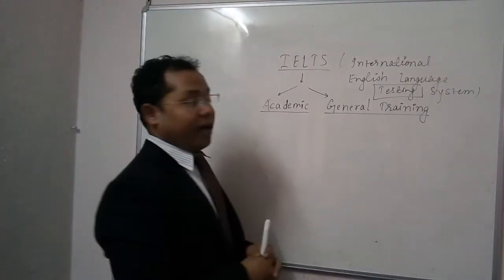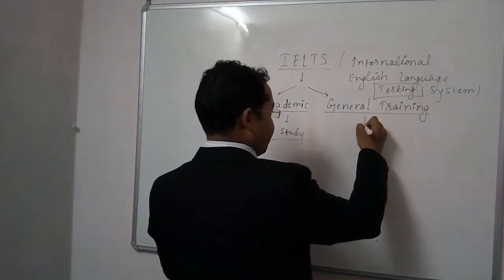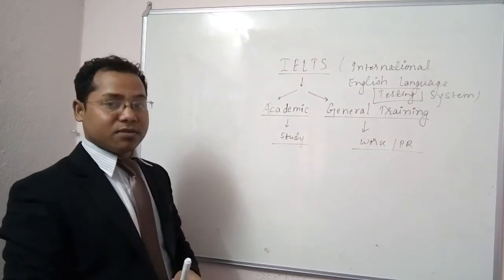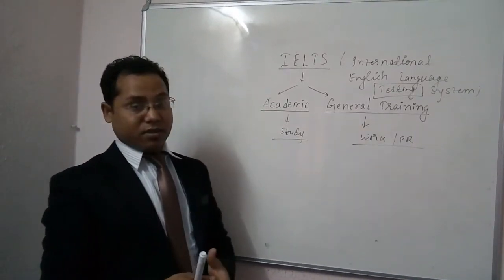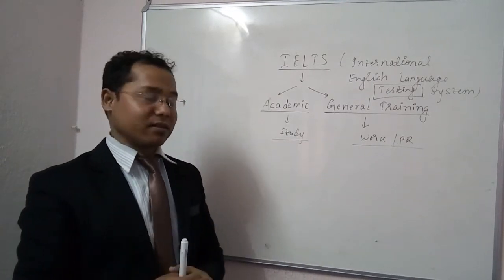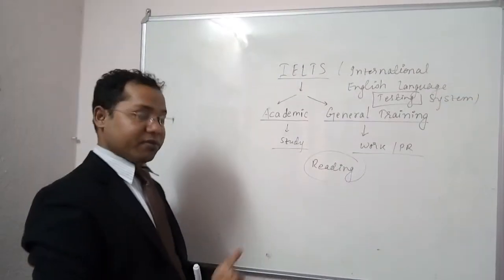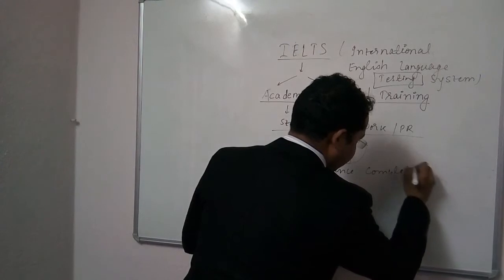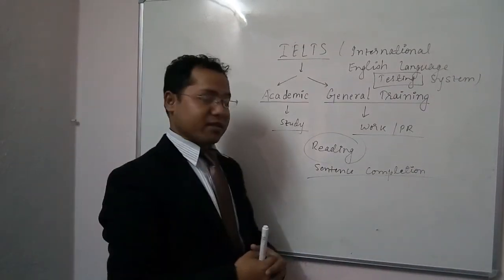IELTS- Academic / General Training..